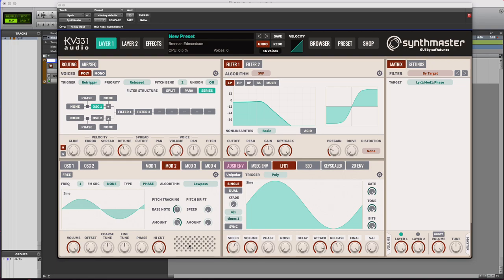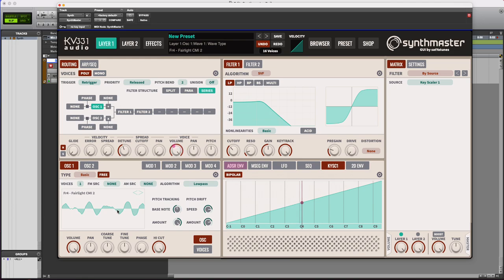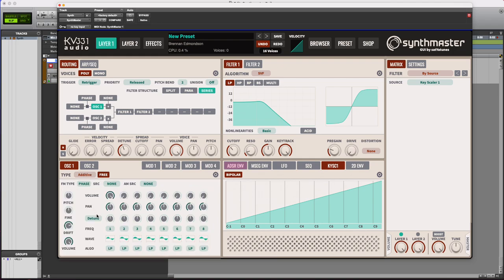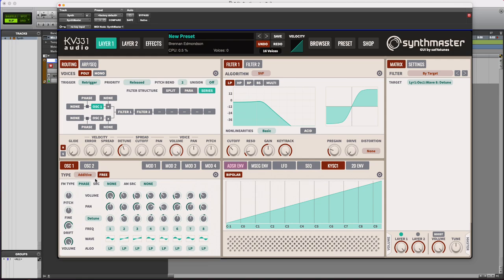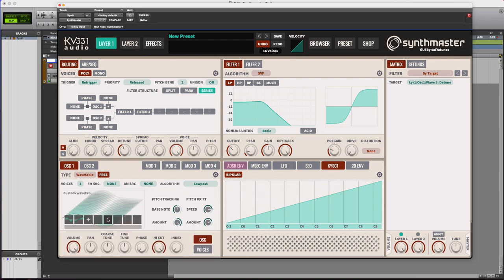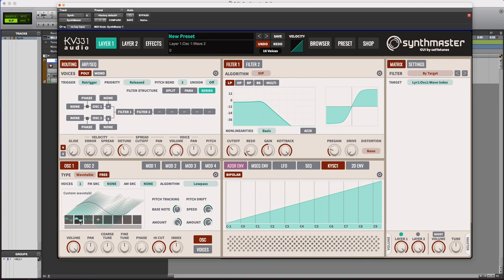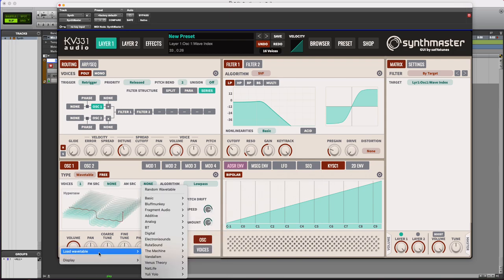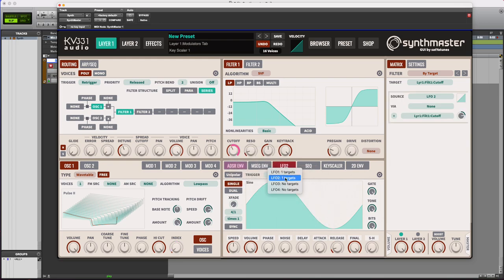12 Additive and Wavetable Synthesis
Basics of additive synthesis and Wavetable synthesis within Synthmaster2.